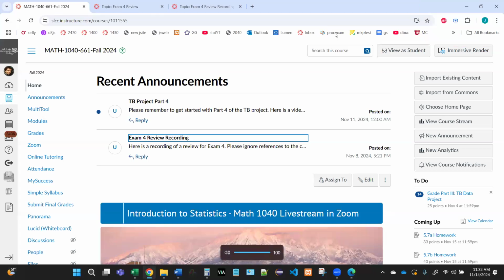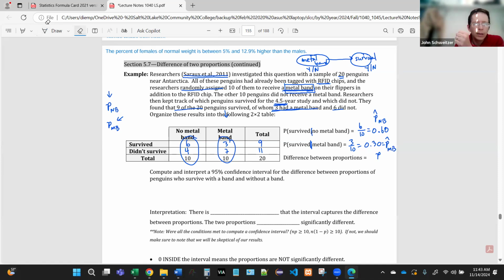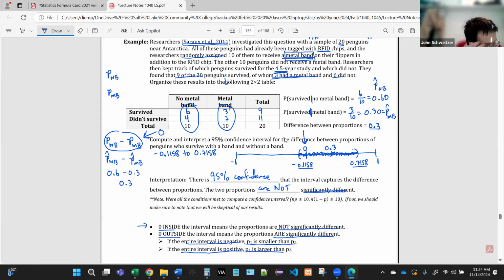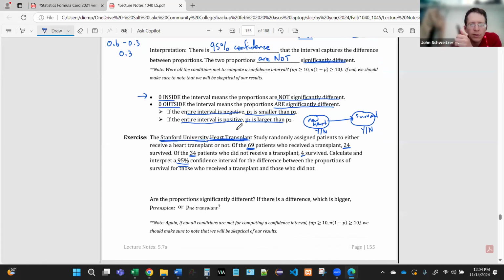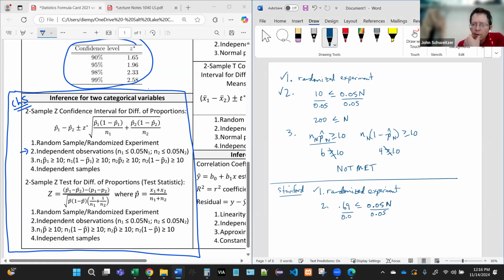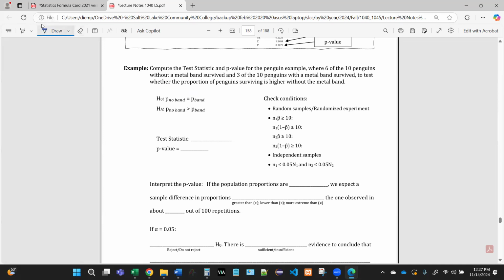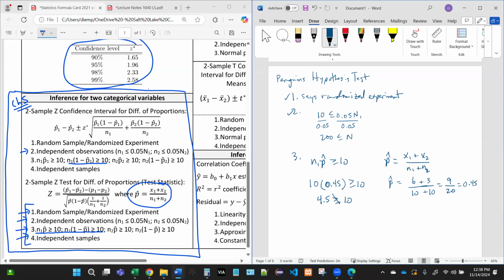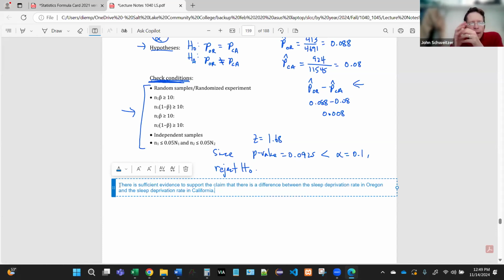november 14 2024